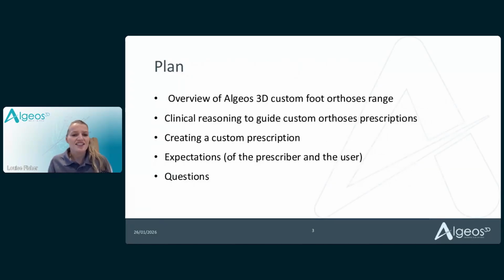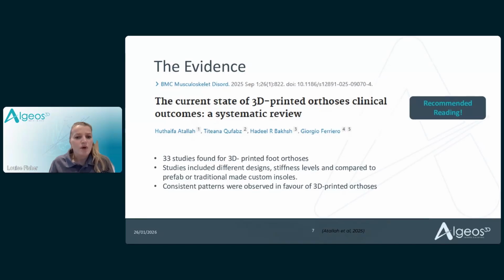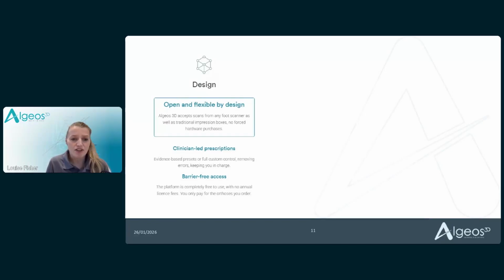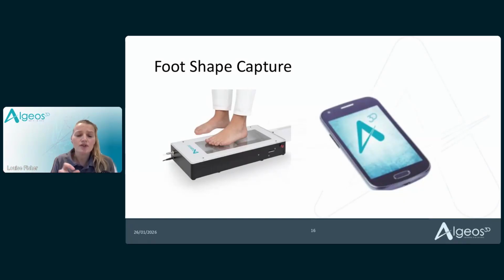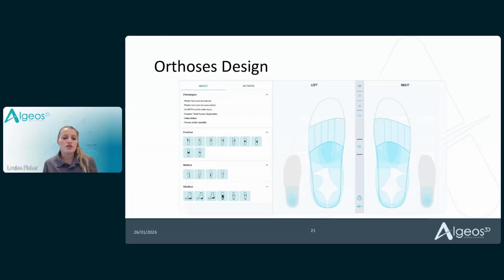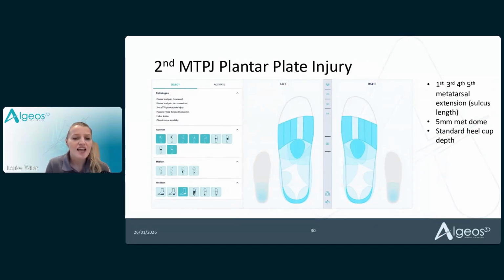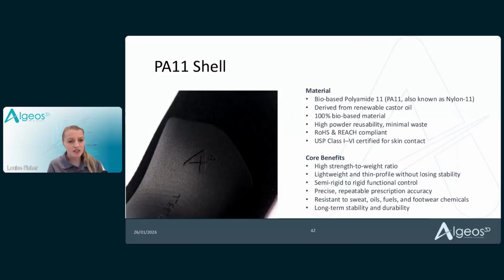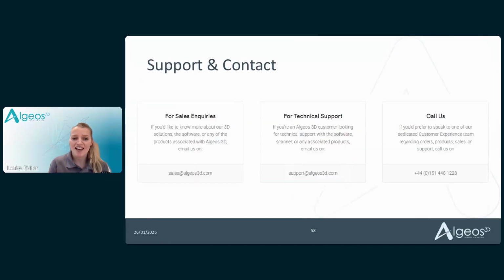How To Make Custom Orthotics with Algeos 3D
Learn how to create custom orthotics using the Algeos 3D orthotics platform.
In this step by step walkthrough, we cover how our 3D system designs, manufactures, and refines foot orthotics for clinical applications.

Presented by Louise Fisher, Advanced MSK Podiatrist and Clinical Educator.

What you’ll learn in this video:
• Benefits and research of 3D-Printed Orthotics
• How to scan and capture the shape of the foot
• How to make custom orthotics on Algeos 3D
• Best practice guidelines for achieving accurate clinical results
• Overview of Algeos 3D custom foot orthotics

Chapters (click to view):
00:00 Presentation Introduction
01:35 Algeos 3D Introduction Video
04:15 Benefits and Research of 3D-Printed Orthotics
11:17 Algeos 3D Overview and the Custom Foot Orthoses Process
16:00 How to Scan and Capture the Shape of the Foot
20:37 How To Make Custom Orthotics on Algeos 3D
23:50 Evidence-Led Presets (Plantar Fasciitis/Plate Injury/ Tendon Dysfunction/ Hallux Limitus/ Ankle Instability)
29:46 Full Custom Control (Forefoot/Midfoot/Hindfoot Prescriptions)
31:25 Algeos 3D Custom Orthotics – Product Specification
38:32 Algeos 3D Support and Contact